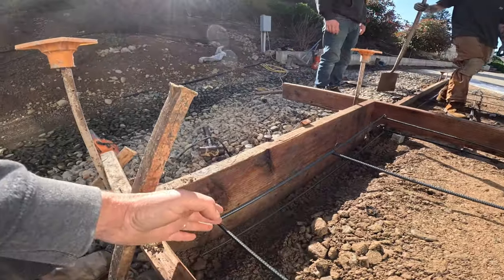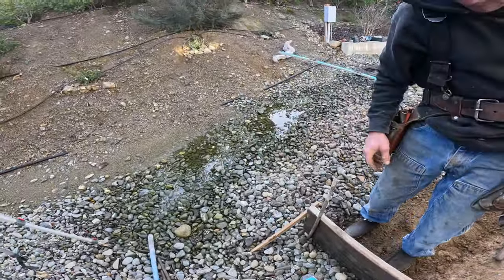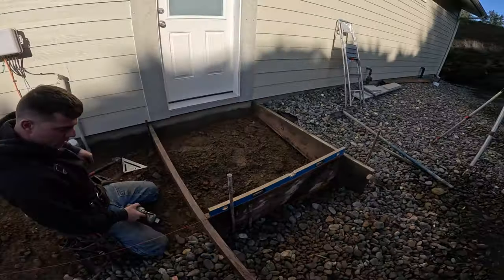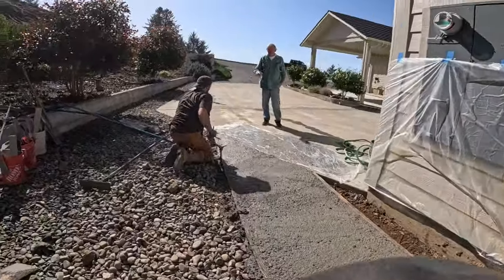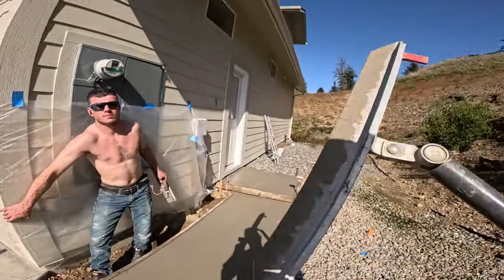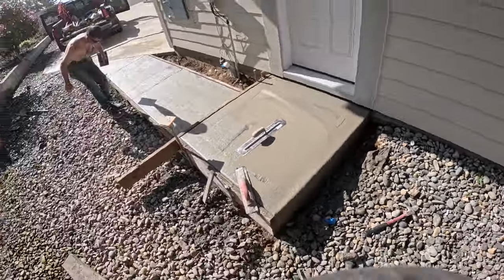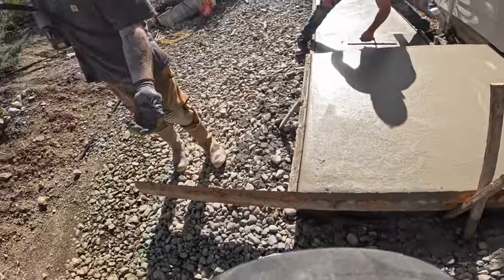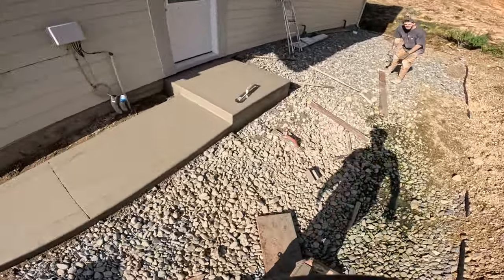Form and Pour Concrete for small sidewalk.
One yard of concrete professionally finished with helpful DIY tips for forming and pouring concrete with a single step up to a landing.